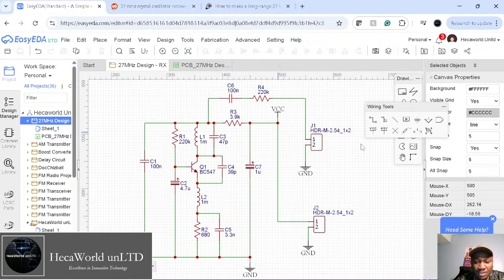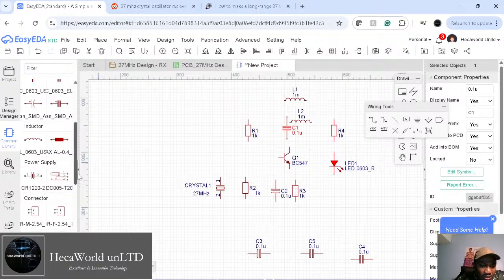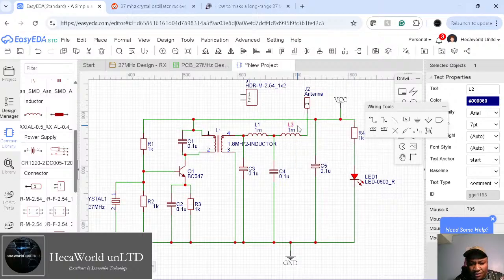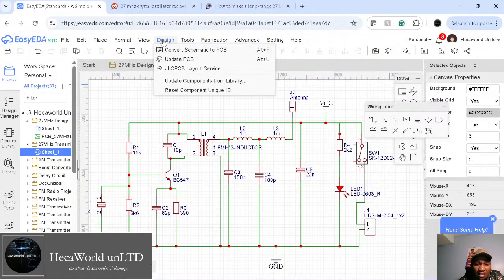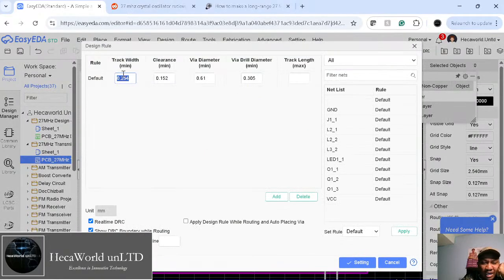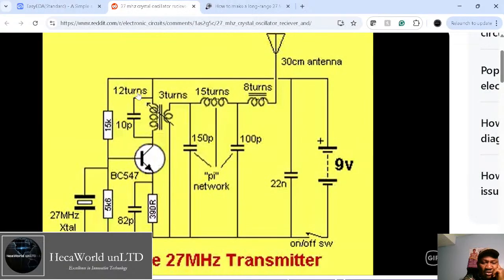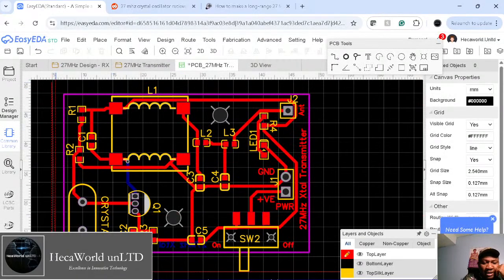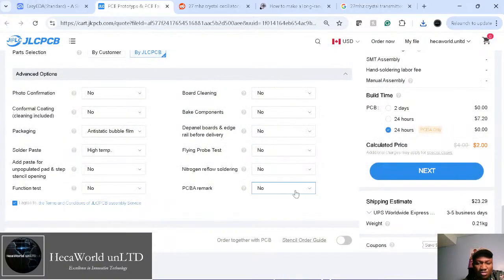Basic Electronics - Circuit Design and PCB Layout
In this Tutorial, we'll be exploring the making of simple circuit diagrams and the PCB design.